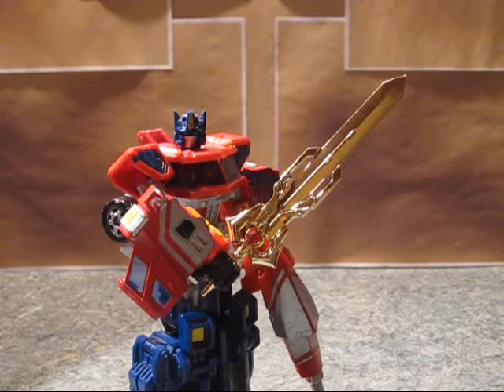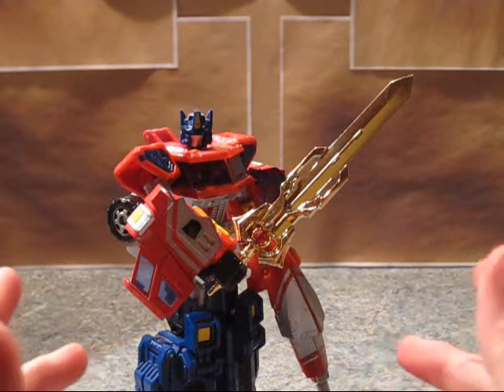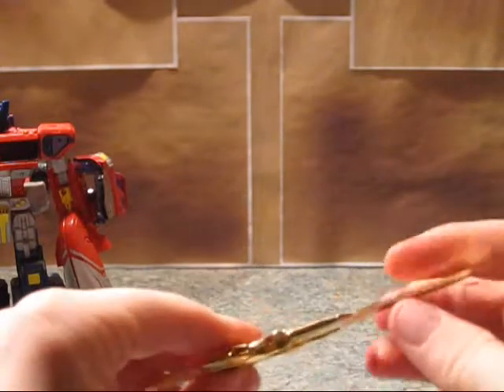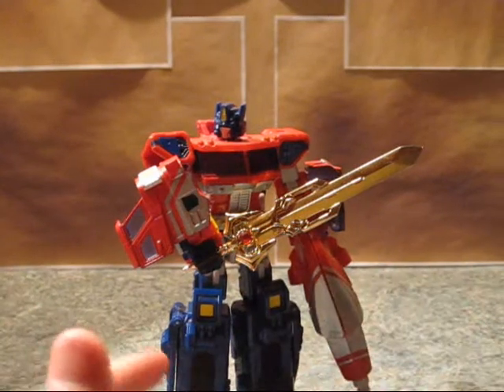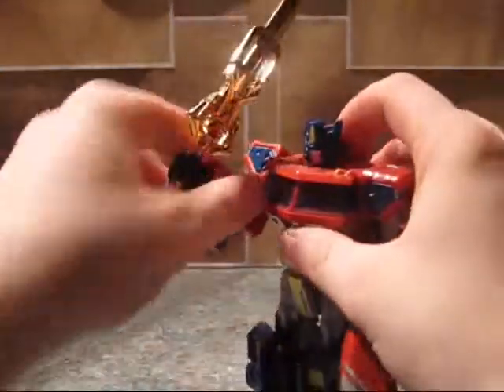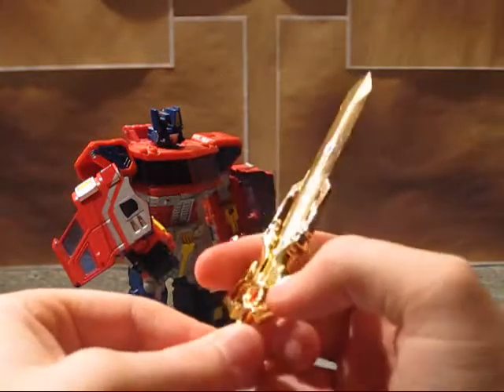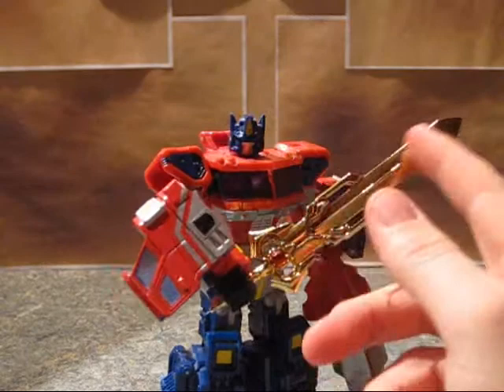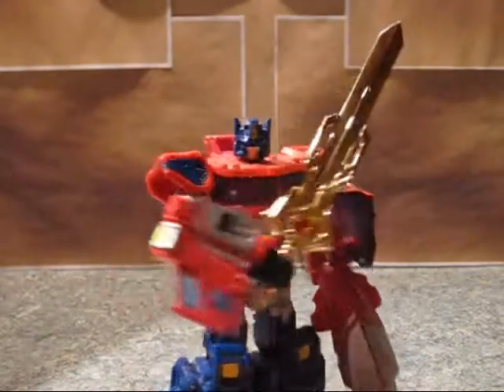DR. Wu Prime sword (Starsaber) 05 Gold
This is one awesome sword!